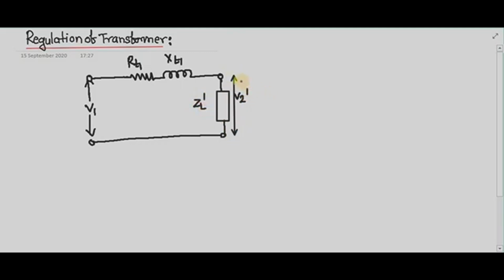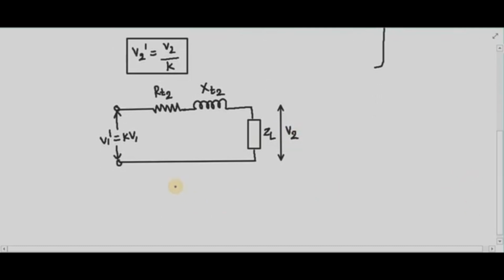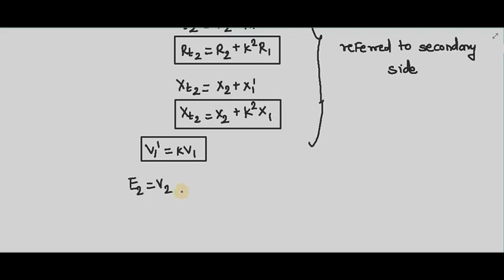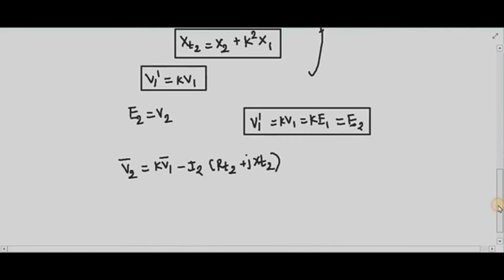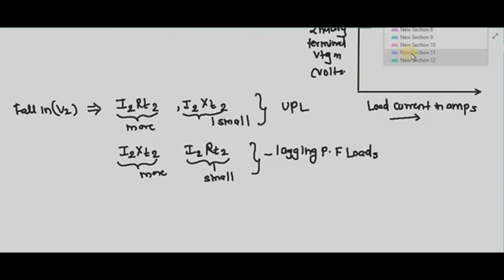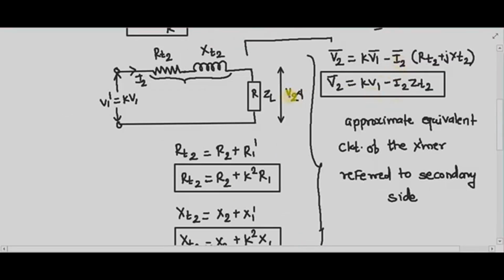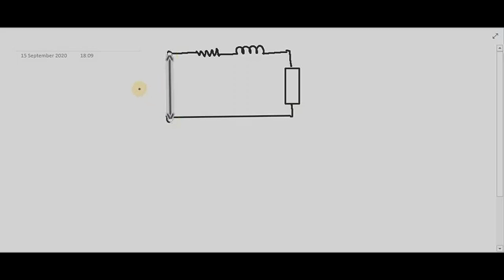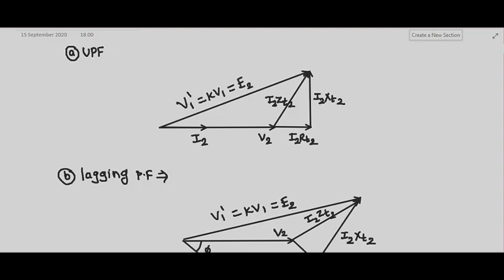Course on Basics of Transformer_Lecture 7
Contents of this video:
Calculation of Regulation of transformer
Explanation of phasor diagram under different power factors (from Approximate Equivalent Circuit)